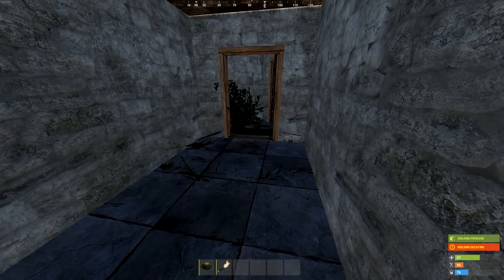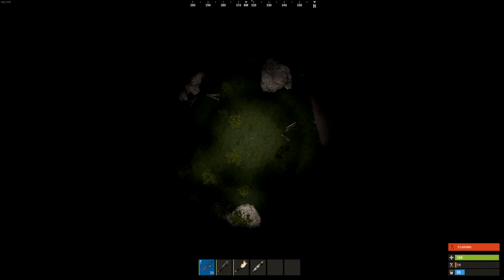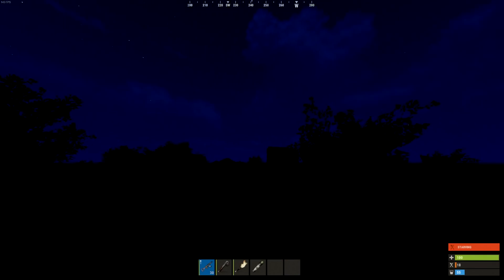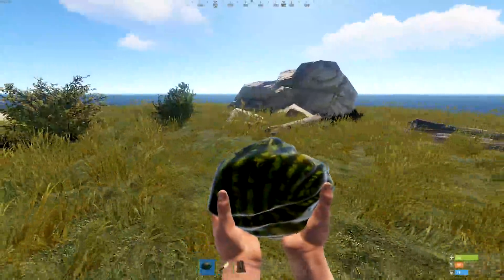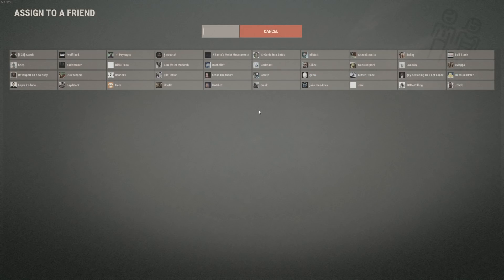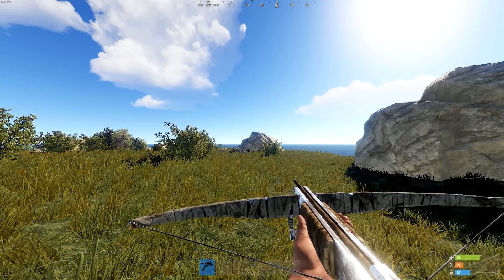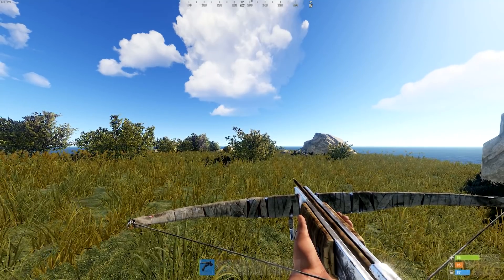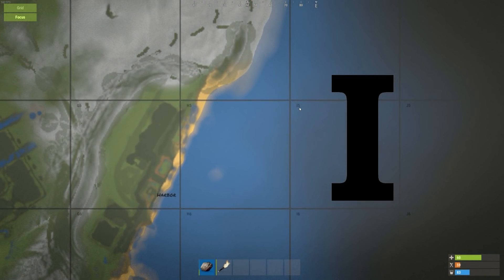Rust: Bugs & Improvements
All bugs recorded on 16-1-19 / 17-1-19 Staging branch.